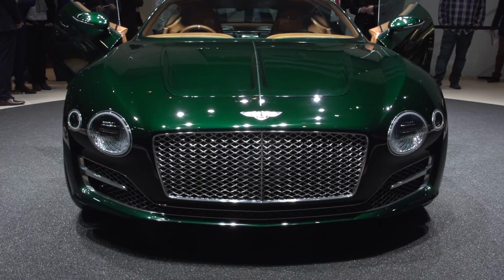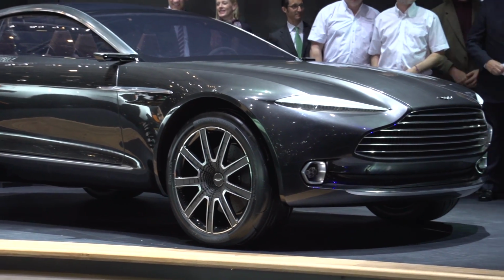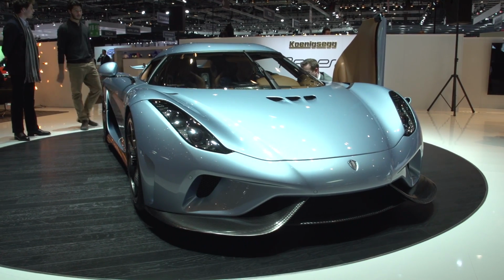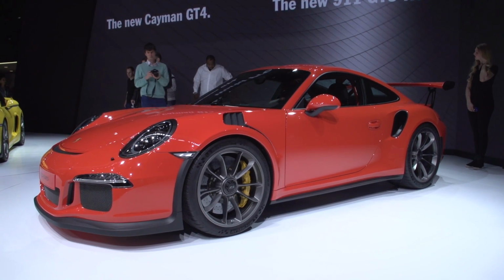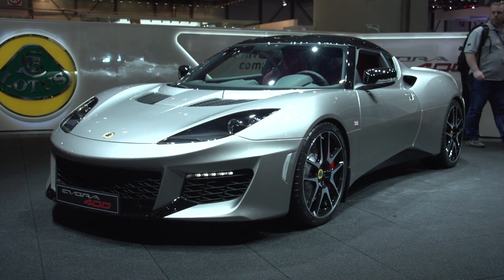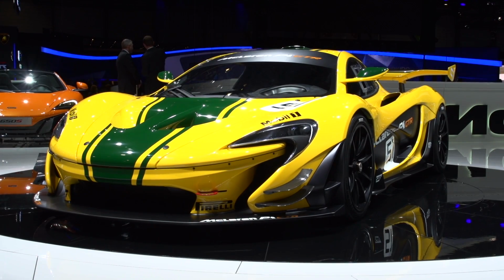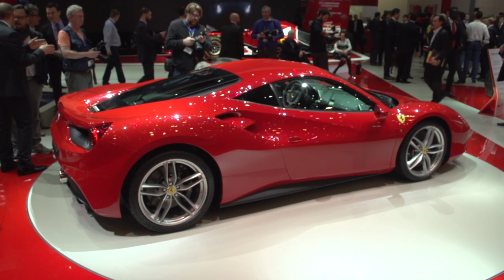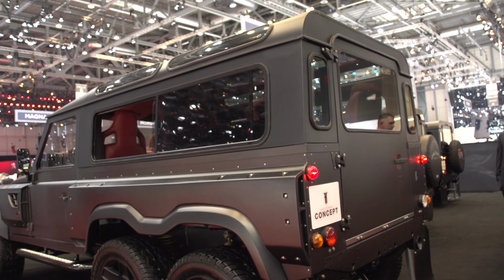Aston Martin, Bentley, Ferrari 488 GTB and more in the 2015 Geneva motor show report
Autocar presents the star cars of the Geneva motor show, including Bentley's EXP 10 Speed 6, Aston Martin's shock DBX and Vulcan, the Porsche 911 GT3 RS and Ferrari's 488 GTB. Matt Prior is your guide.